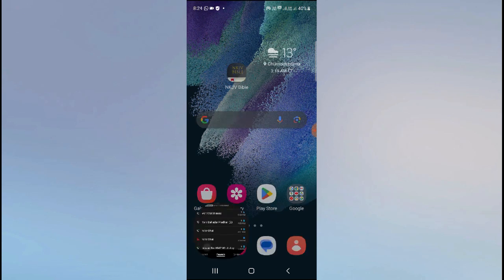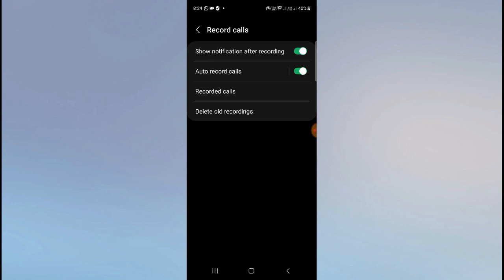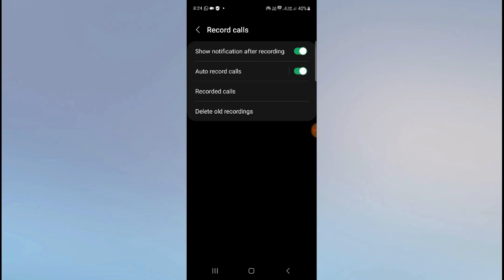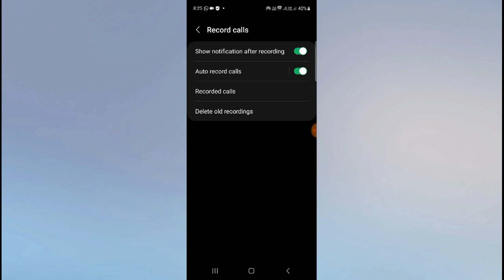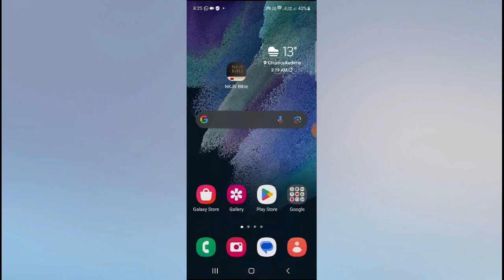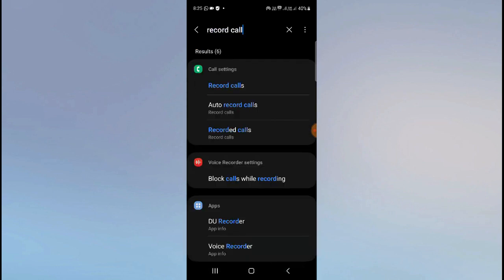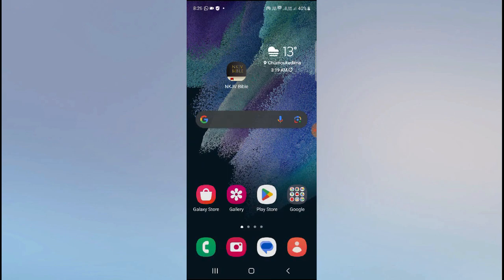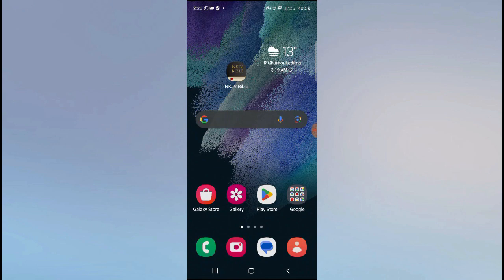Auto Record Call Setting in Samsung A14 5G